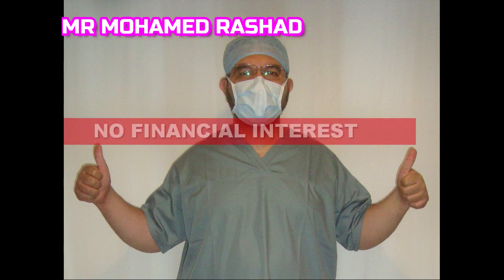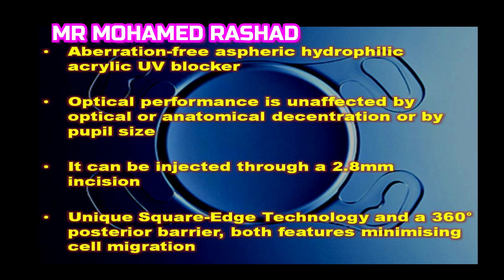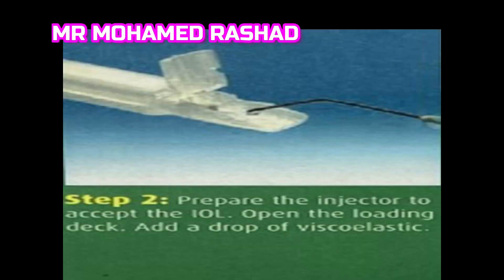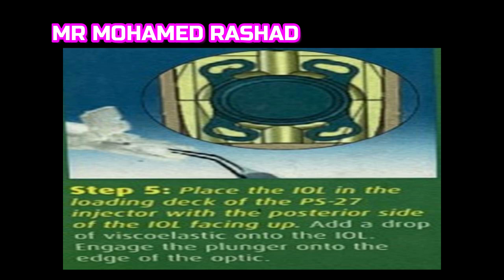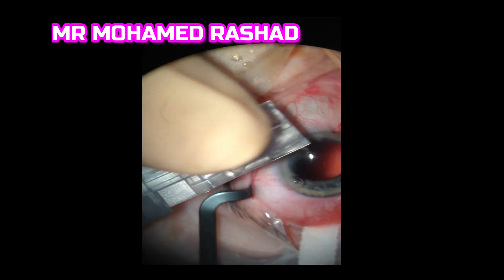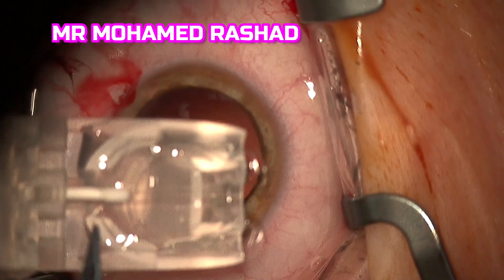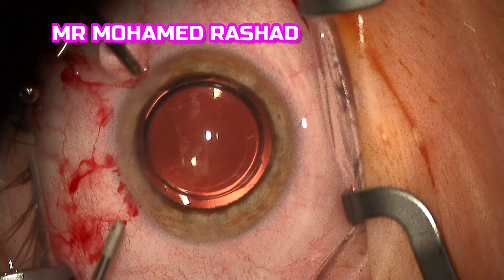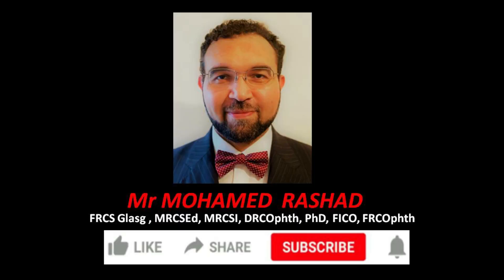Akreos Adapt-AO Intraocular Lens IOL implantation during cataract surgery زراعة عدسة العين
Akreos Adapt-AO Intraocular Lens IOL implantation during cataract surgery